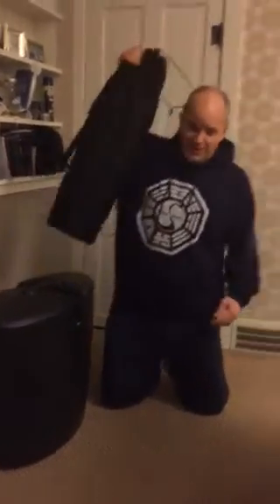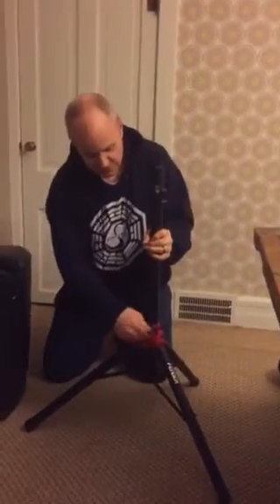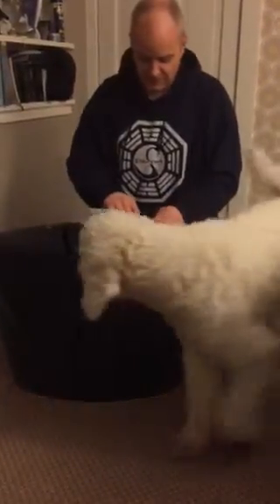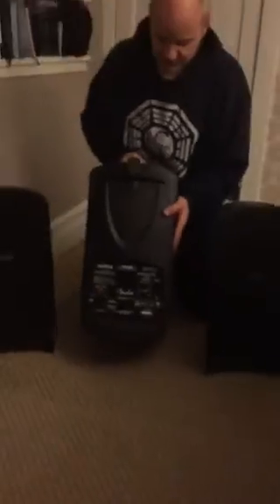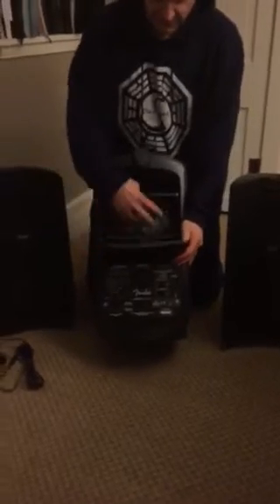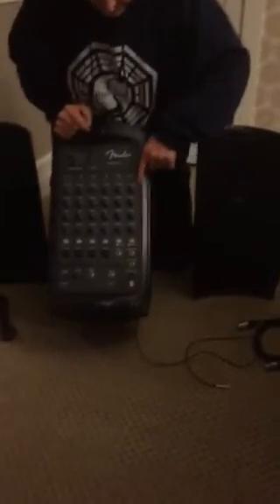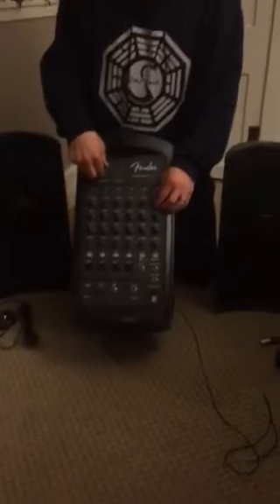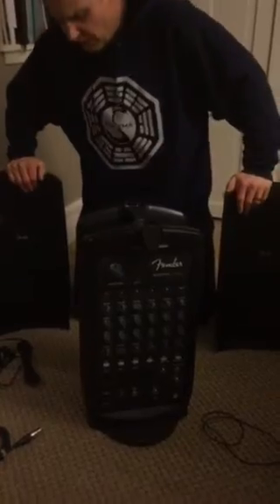Sound system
Hey